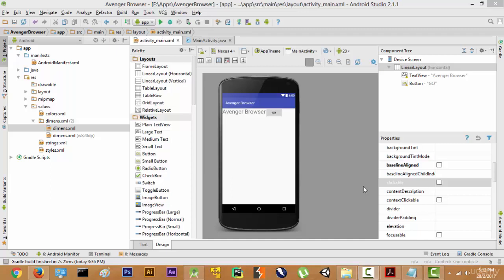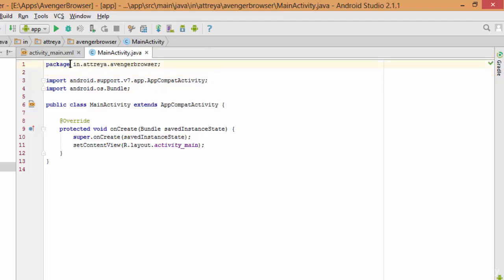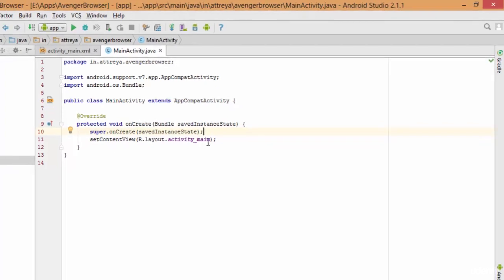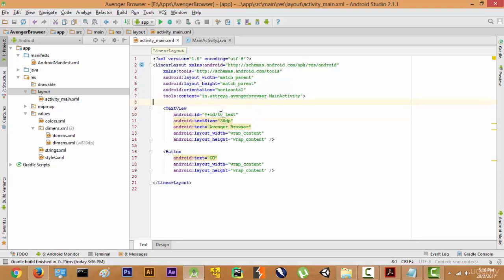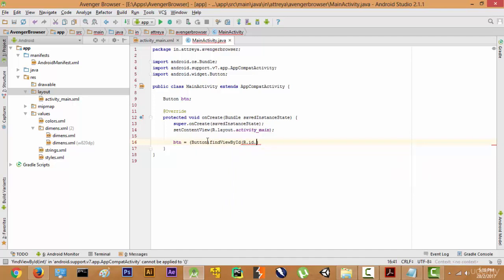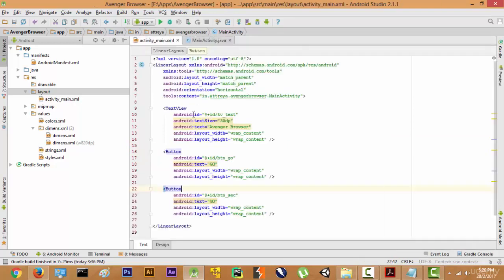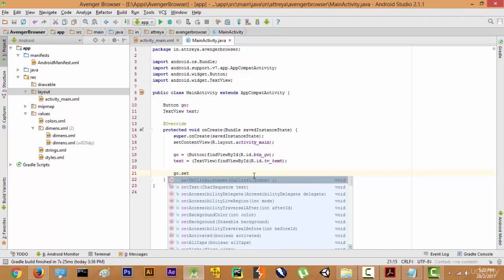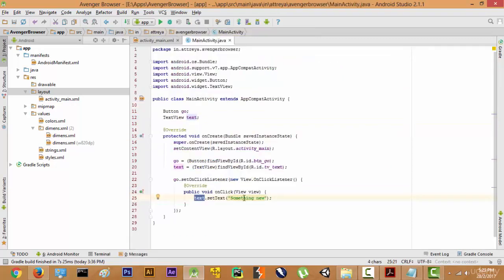6 Buttons and the OnClickListeners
How to make a Web Browser. Android app
Introduction_to_Android
Buttons and the OnClickListeners